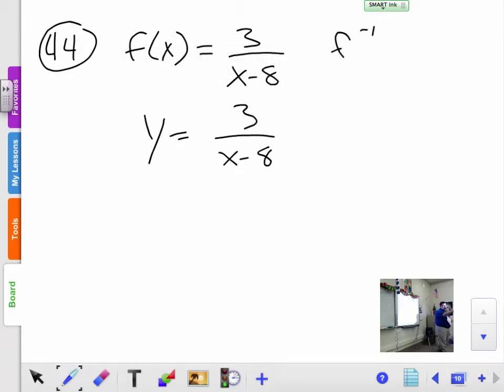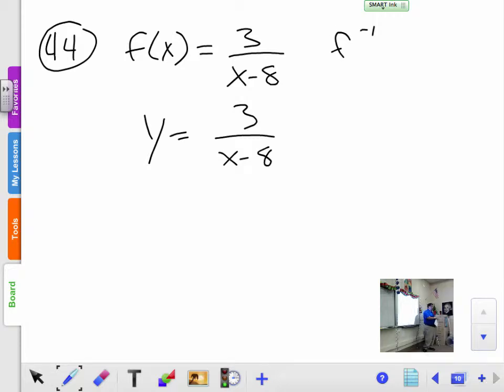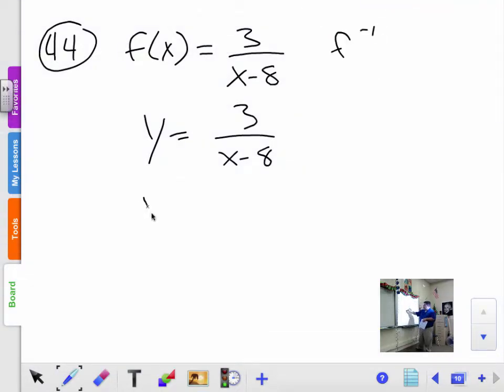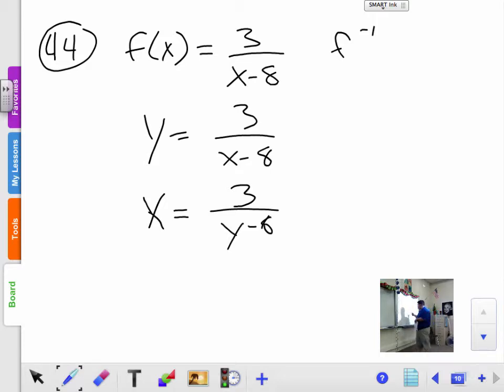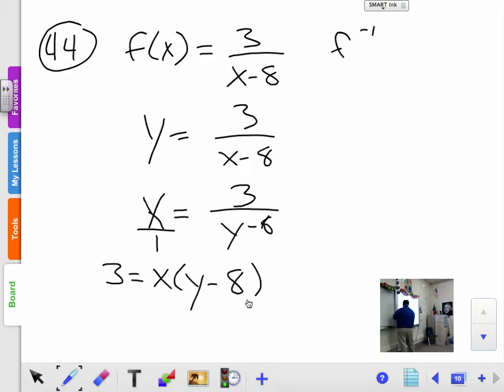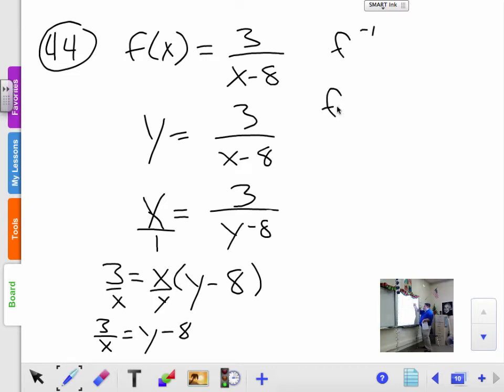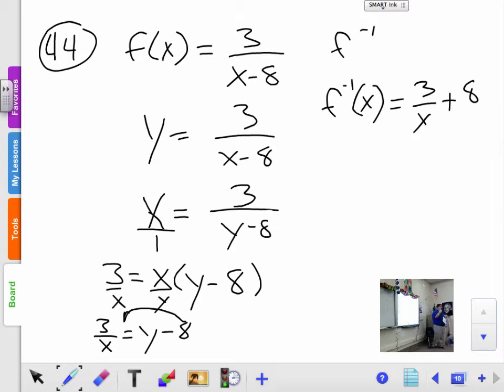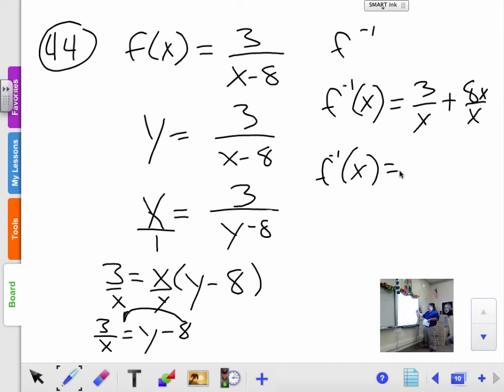AP Calculus Final Exam Problem 44